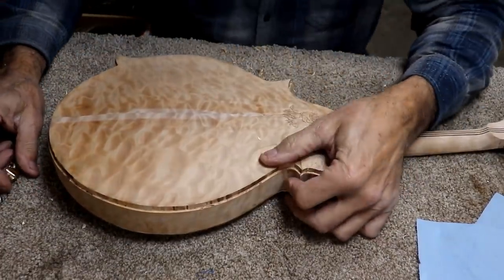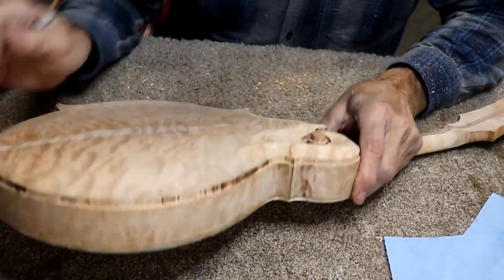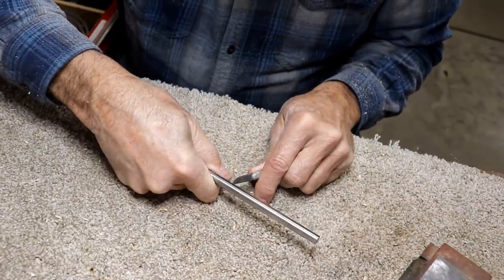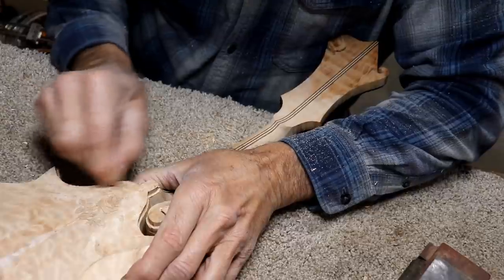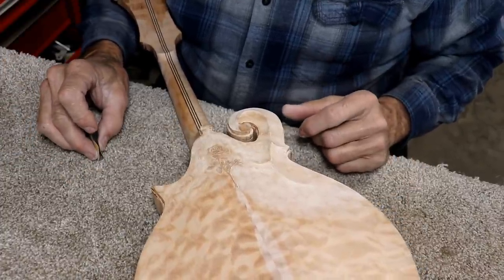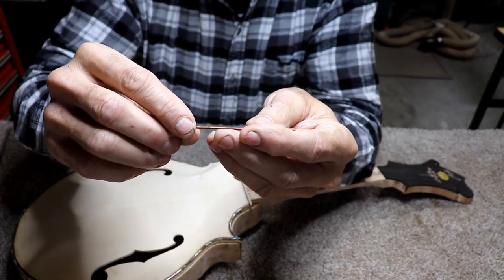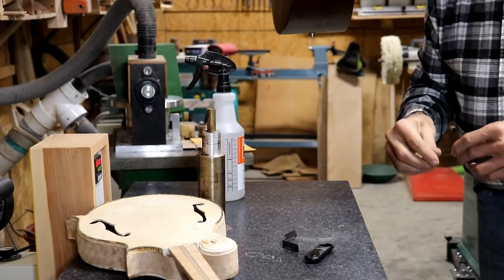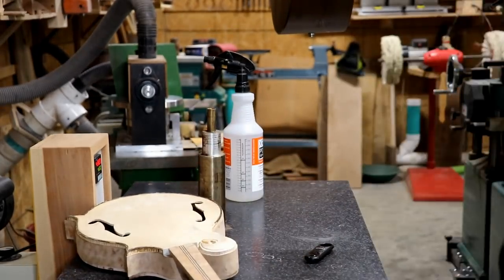560 RSW The Worlds Finest Mandolin Ever Built By A Human - Part 11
Can you say detail?  I knew you could.  (Mr. Rogers)  Anyway, detail is the name of this video.